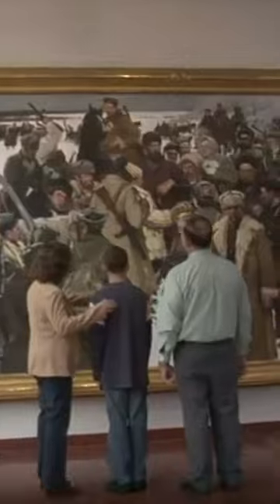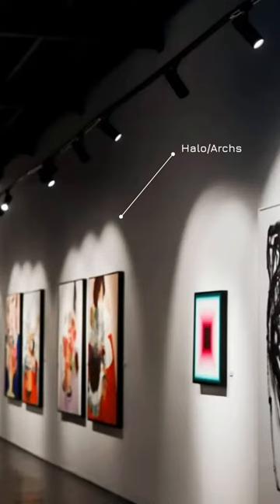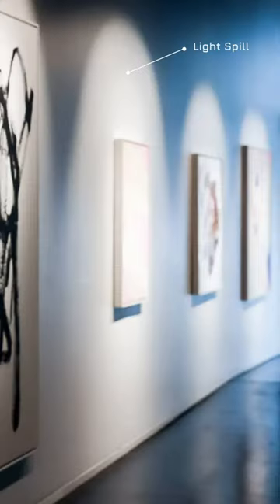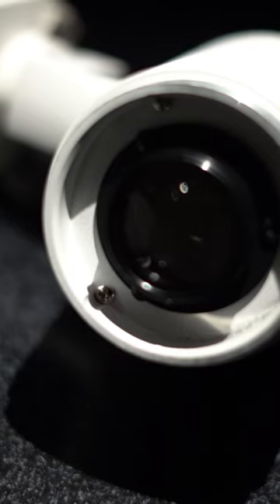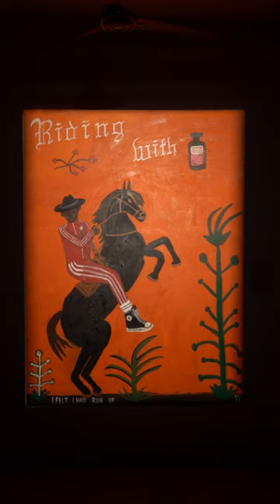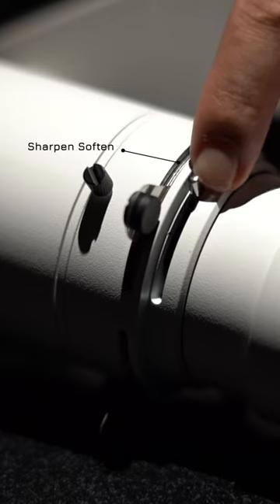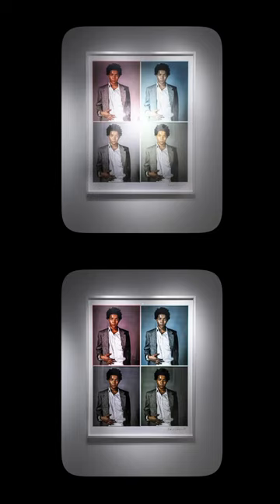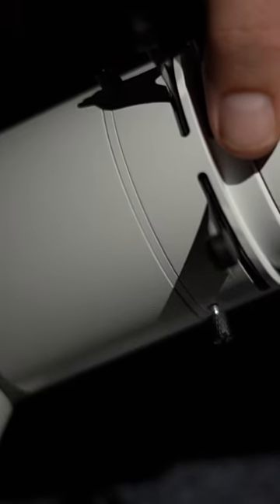l'art Deluxe Portrait | Museum and Art Gallery Lighting